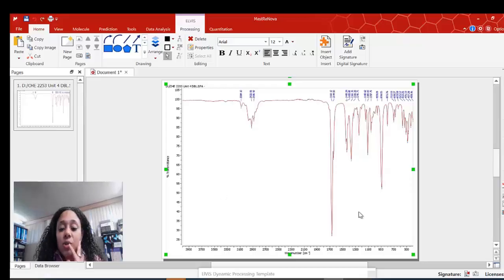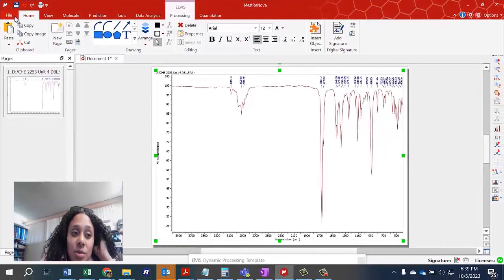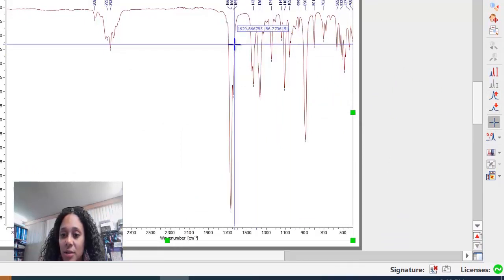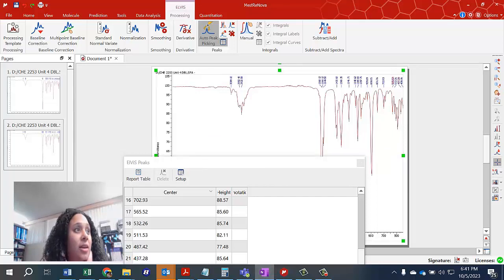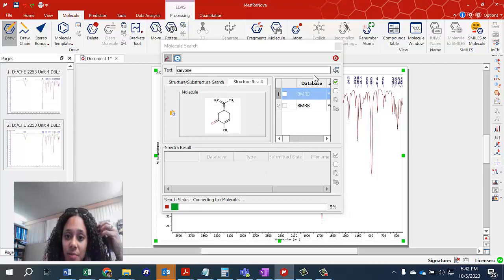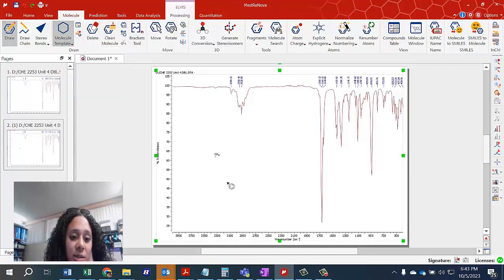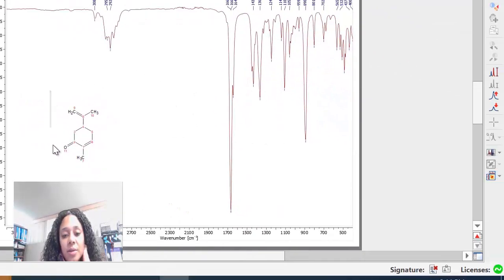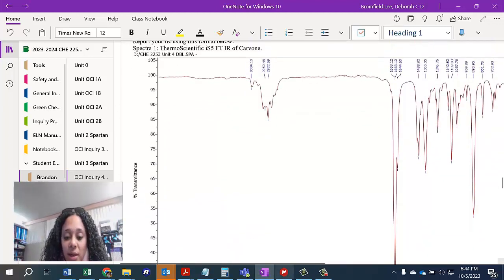CHE 2254 Putting IR as SPA file in MNova for Processing